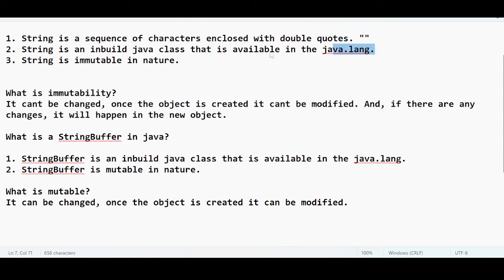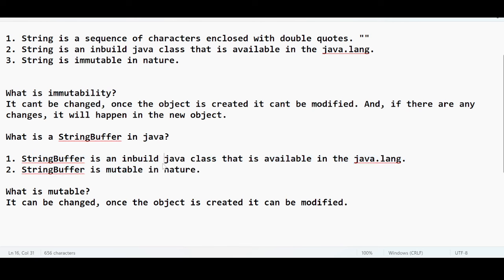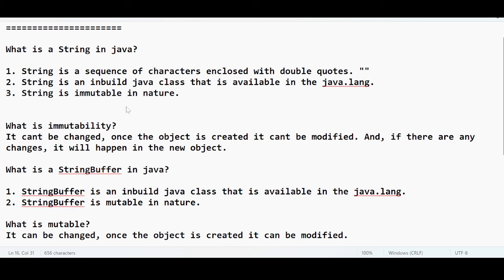Java String Manipulations - Class 1 - String VS StringBuffer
You can learn Java with me as the Java Programming language is being made easily.  It would take  a period of minimum three months and maximum 6 months to master Java. I would recommend you to watch all my videos to crack any software interviews that would require Java Programming language as a primary skill.

What is a String in java?
1. String is a sequence of characters enclosed with double quotes.
2. String is an inbuild java class that is available in the java.lang package.
3. String is immutable in nature.
What is immutability?
It cant be changed, once the object is created it can't be modified. And, if there are any changes, it will happen in the new object.

What is a StringBuffer in java?
1. StringBuffer is an inbuild java class that is available in the java.lang package.
2. StringBuffer is mutable in nature.

What is mutable?
It can be changed, once the object is created it can be modified.